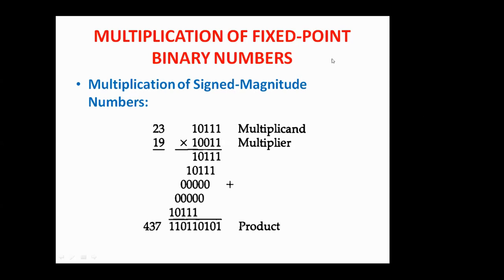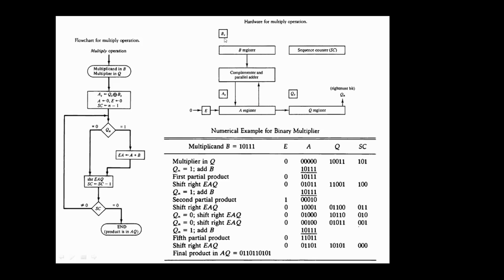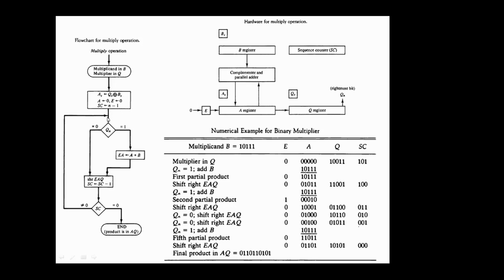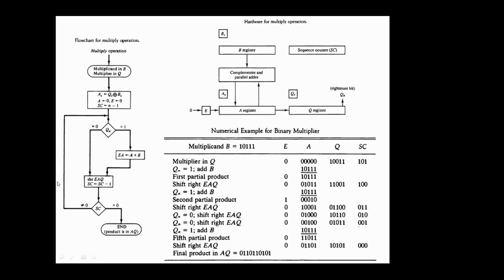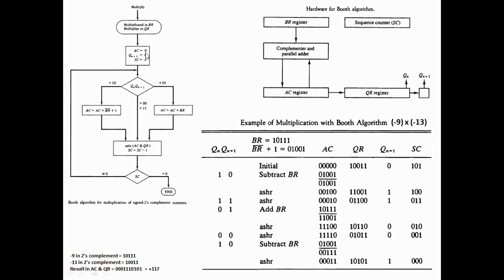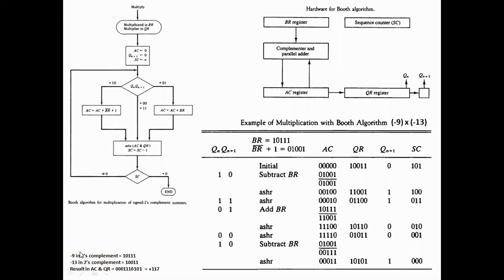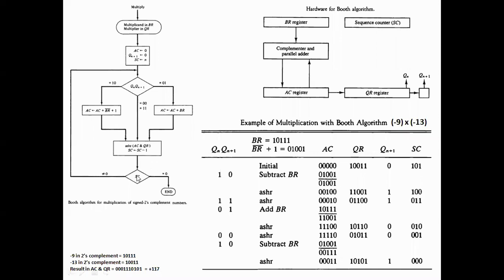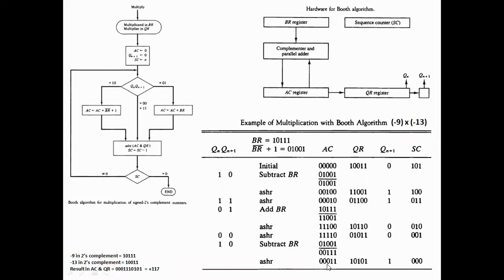Multiplication of Binary Numbers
1. Multiplication of Signed-Magnitude Fixed-Point Binary Integers
2. Multiplication of Signed-2's Complement Fixed-Point Binary Integers (Booth Algorithm)